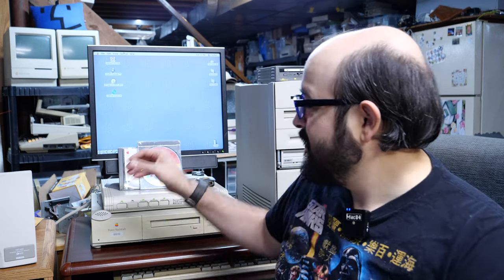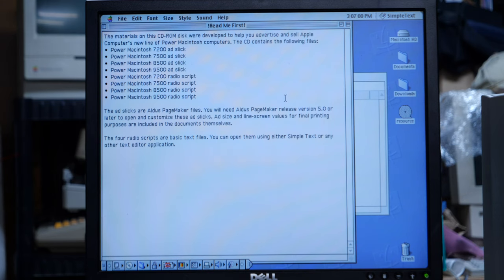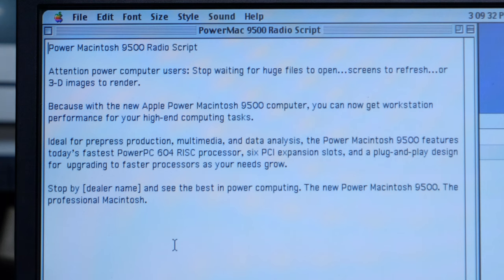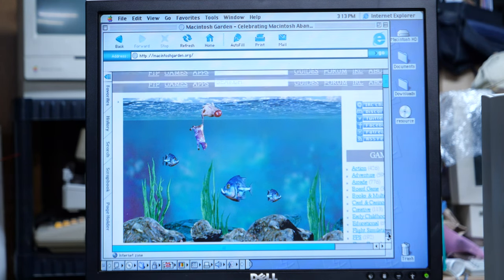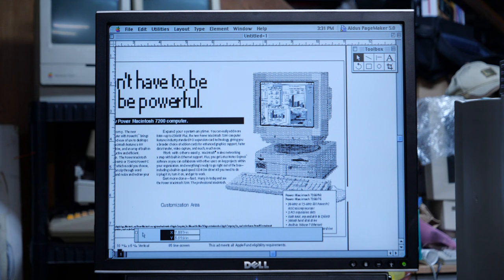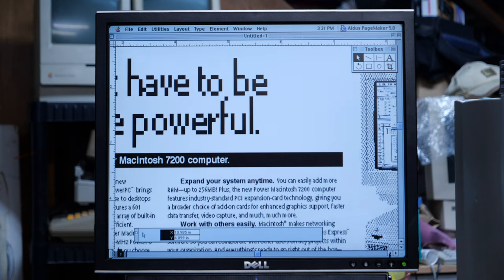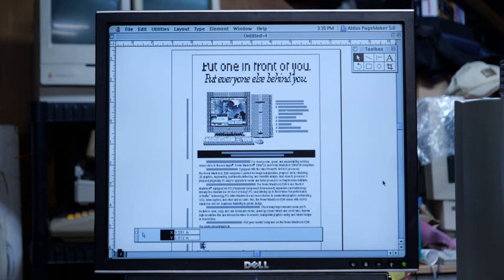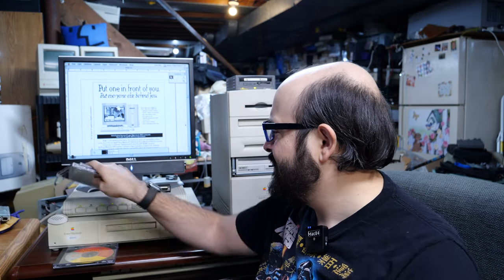Sealed Apple 1995 Promo CD! - Power Macintosh Radio Scripts and Ad Slicks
I recently picked up this Apple promotional CD from eBay because I was curious to see what was on it. Let's take a look together and see what these new fancy Power Macintosh computers are all about!

Chapters
00:00 Introduction
1:37 CD-ROM Tray Action
2:50 Old Time Radio
4:57 Downloading Stuff
7:58 Opening Ads
13:54 Thoughts
15:56 Shutdown